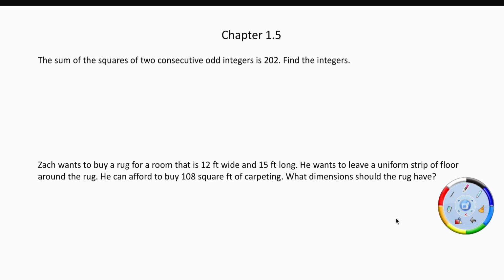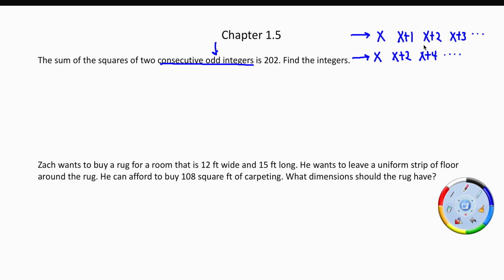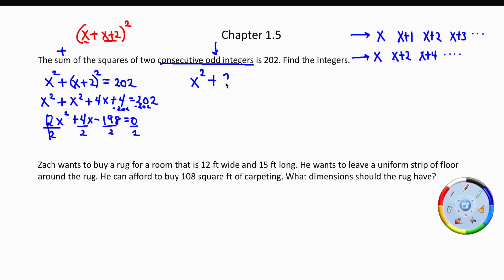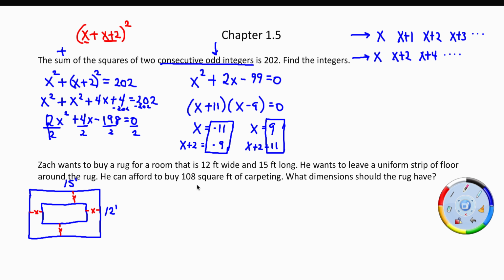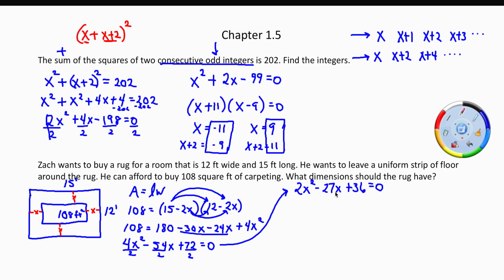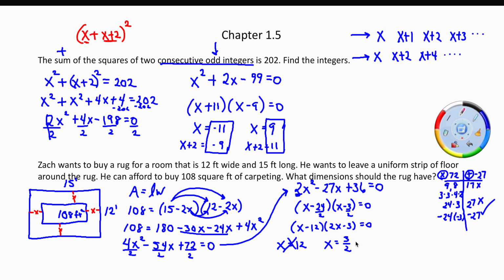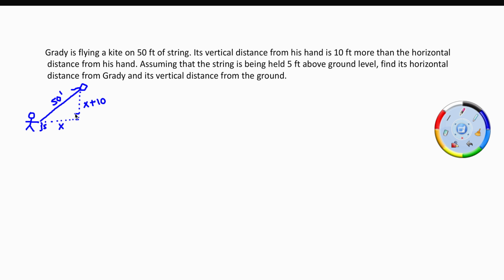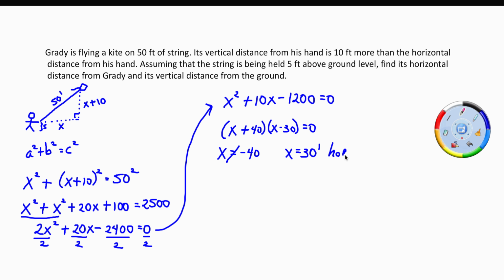Chapter 1 5 video